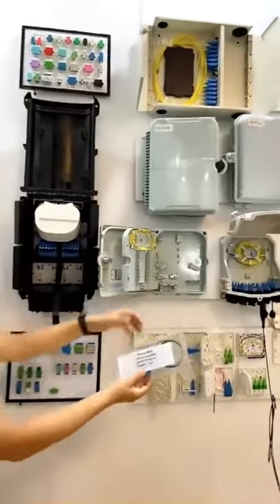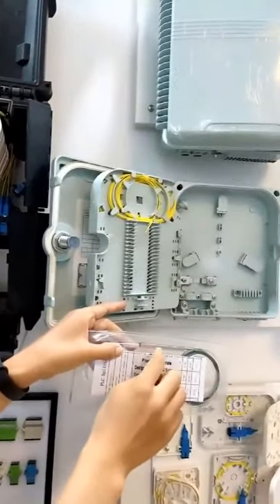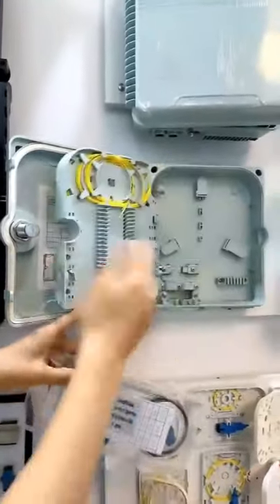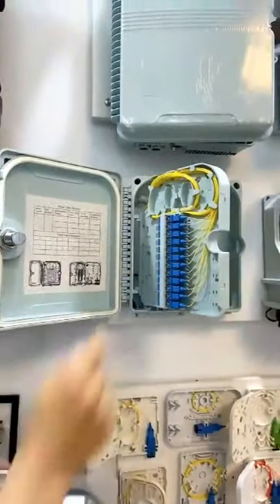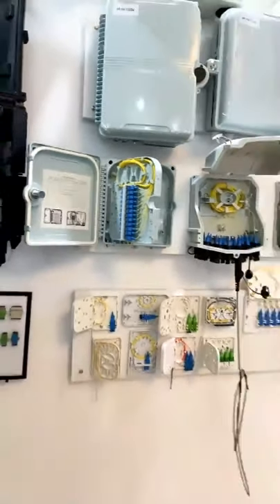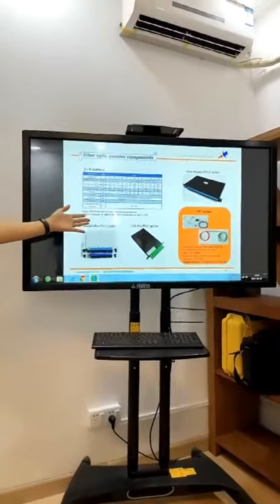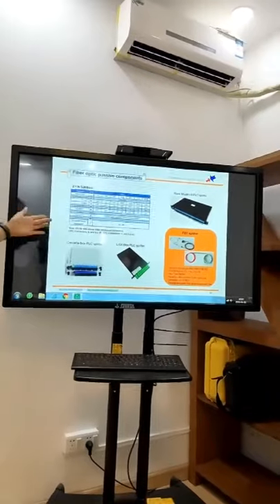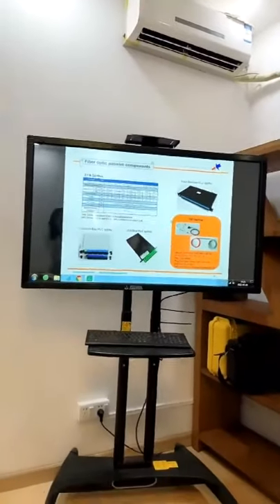different types of fiber optic PLC splitters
There are various PLCs here: Planar waveguide light optical distributor (PLC Splitter), is a kind of planar waveguide integrated optical device, it can be 1260nm ~ 1650nm such a wide range of wavelengths of light power reservation in realization, the distribution of wavelength range covers EPON technology used1310nm, 1490nm and 1550mm three wavelengths. Especially suitable for EPON Ethernet passive optical network access technology FTTP fiber network system, broadband passive optical distributor (POS) use.